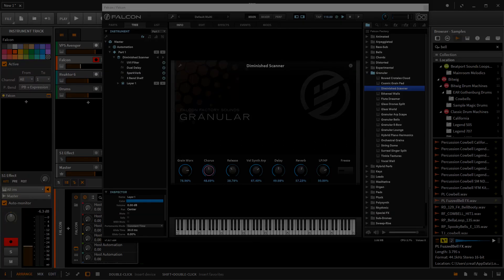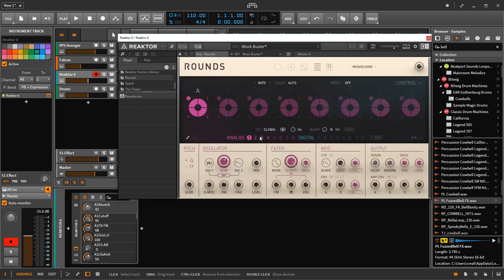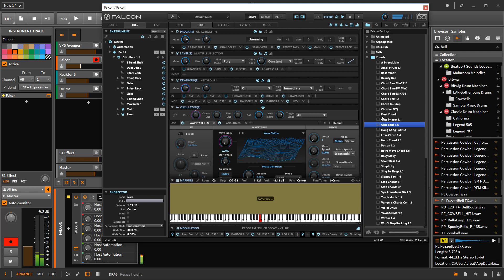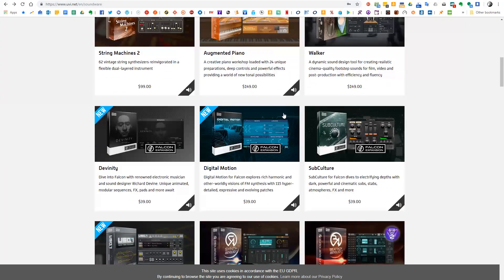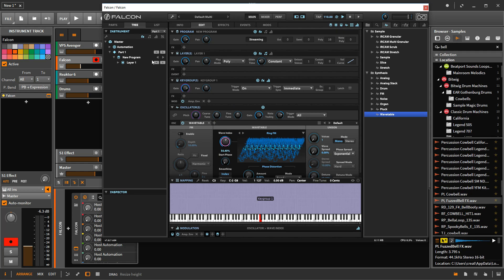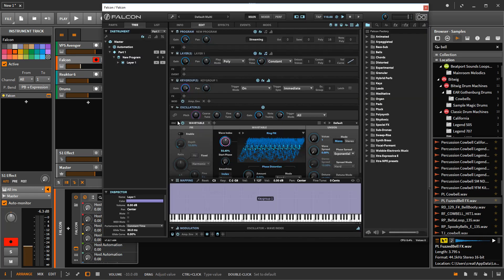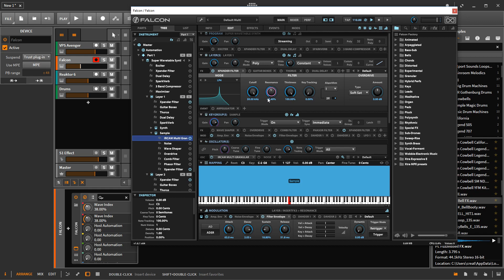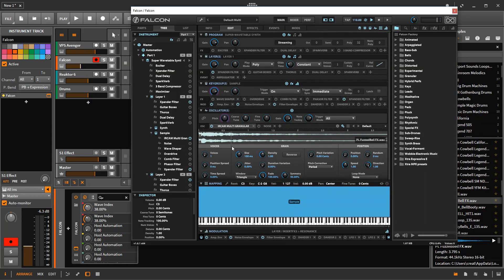UVI Falcon: What is it good for??